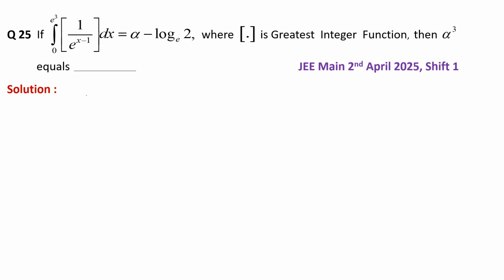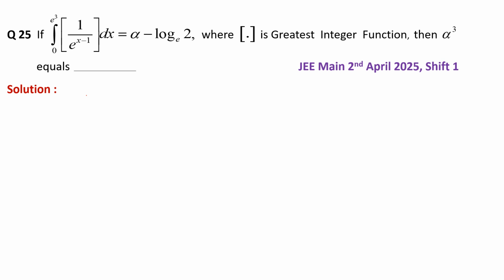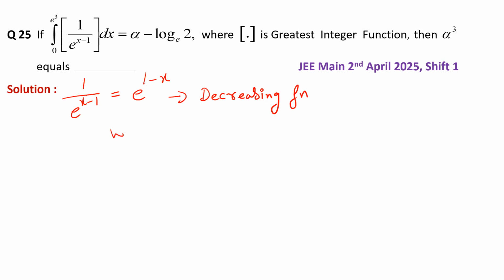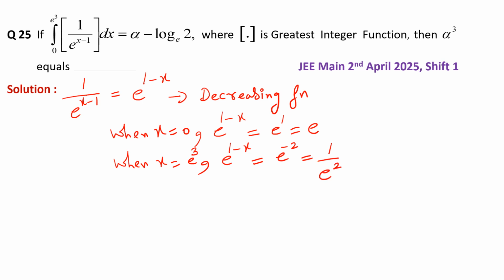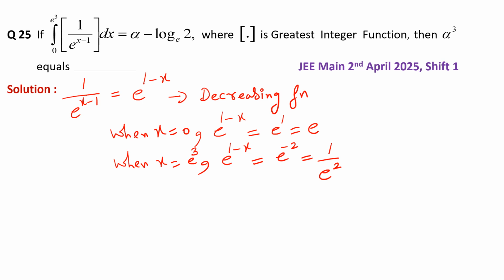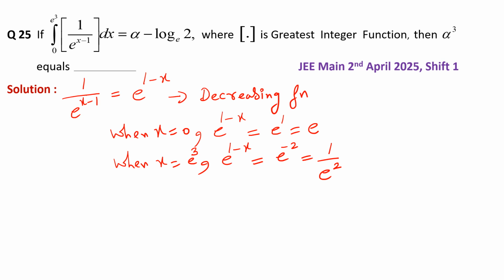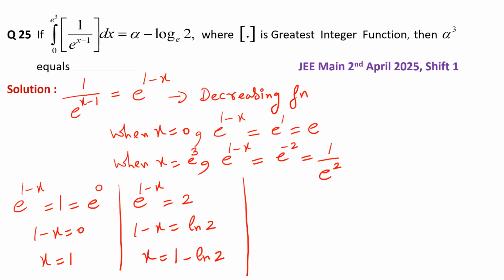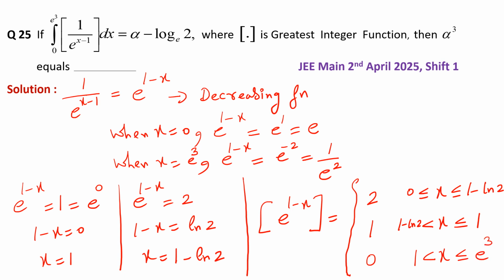JEE Main April 2025 Maths Questions with Solutions : Q 25 | Definite Integral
In this video, i have discussed the solution of a  problem on  Definite Integral               asked  in  one  of  the  shifts  of  JEE Main April 2025  Exam. All  Students of   Class  12th  who are  preparing for this Exam must watch it.